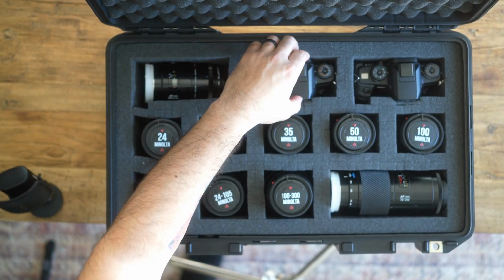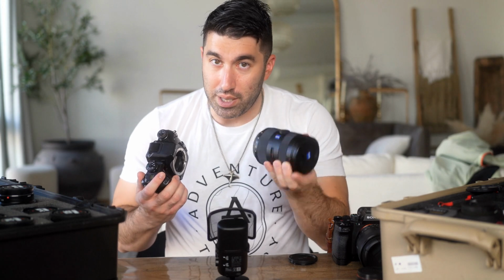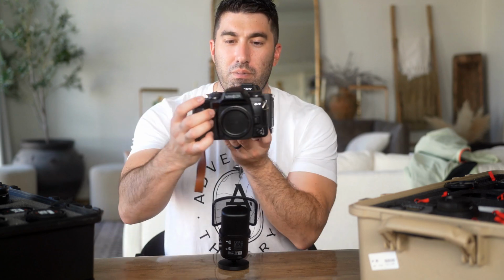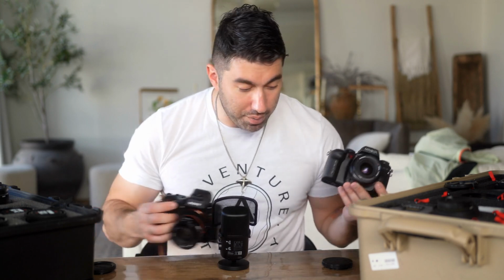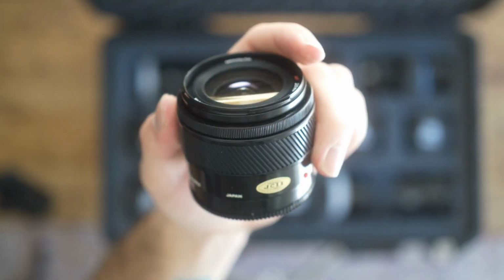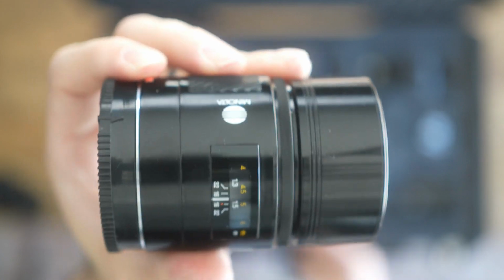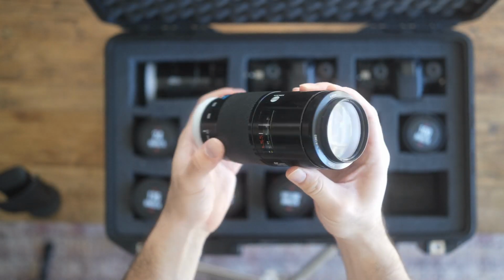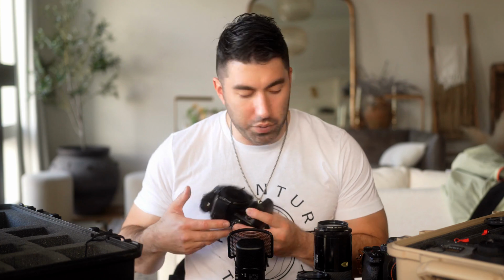The Minolta a7 : My 2025 Film Photography Kit; Revisiting the A-Mount in a modern era.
Why the Minolta A7 is the Ultimate Film Camera for Sony Shooters and those just wanting to get into film.

In this video, I explore the Minolta A7 film camera and its compatibility with the Sony A mount system. As a long-time Sony shooter, I wanted to challenge myself by going back to film in 2025. I detail my experience building a Minolta/Sony A mount ecosystem, comparing it to modern Sony E mount systems, and showcasing the lenses I use. The Minolta A7, the last film camera Minolta created in 2001, allows me to use modern Sony a-mount lenses, seamlessly integrating with my existing gear using the LA-EA5 adapter. I discuss the size similarities between the Minolta A7 and Sony A7R5 and provide an overview of the vintage and modern lenses in my kit.

00:00 Introduction to the Best Film Camera
00:44 Switching to Film: The Minolta A7
03:24 Why Minolta Over Canon or Nikon
03:49 Size Comparison: Film vs. Digital
07:23 Lens Overview: Minolta and Sony
08:56 Rare and Favorite Lenses
13:39 Building the Perfect Kit
15:52 Future Content and Community Engagement
16:52 Conclusion and Call to Action
00:00 Episode 5: My 2025 Film Kit, The Minolta a7. Revisiting the A-Mount.

🎥 My Gear
📷 Camera: A7RV and A7IV
🎥 Lenses:
Sony FE PZ 16-35mm F4 G
Sony E-mount FE 24mm F1.4 GM
Sony FE 50mm F1.2 GM
Sony FE 85mm f/1.4 GM
Sony FE 100-400mm F4.5–5.6 GM OSS
Sony FE 40mm F2.5 G Full-Frame Ultra-Compact G Lens
Accessories:
SIOTI 72mm Lens Hood
DSLR Camera Wrist Hand Strap Grip
Sony TOUGH-G series SDXC UHS-II Card 128GB
Sony CFexpress Type A Memory Card 320GB
Sony NPFZ100 Z-series Rechargeable Battery Pack
📹 Vlogging Camera: A7C
📱 Smartphone for Filming: iPhone 15 pro
🎤 Microphone: Sony Dual-Channel Wireless Microphone ECM-W3
Sony Wireless Streaming Microphone ECM-S1
Logitech for Creators Blue Yeti X
🚁 Drone:DJI Mini 3
🎛 Gimbal/Stabilizer: DJI Ronin
💡 Lighting: Hobolite mini
🎒 Camera Backpack: Think Tank DarkLight 14L Tactical Camera Backpack
🛠 Essential Travel Gadgets
🔋 Power Bank: Anker power bank
🔌 Universal Travel Adapter: Universal travel adapter
📡 Portable WiFi Hotspot:TP-Link Ultra-Portable Wi-Fi
🎧 Noise-Canceling Headphones: Sony WH1000XM5
🖥 Editing & YouTube Setup
💻 Laptop for Editing: Apple Macbook Pro
🎧 Editing Headphones: Sony WH1000XM5
🖱 Mouse & Keyboard: Logitech MX Vertical Wireless Mouse
NuPhy Air 75
📚 Books & Travel Guides I Recommend
📖 World Heritage Sites: The Definitive Guide to All 1,199 UNESCO World Heritage Sites
📍 Journeys of a Lifetime, Second Edition: 500 of the World's Greatest Trips